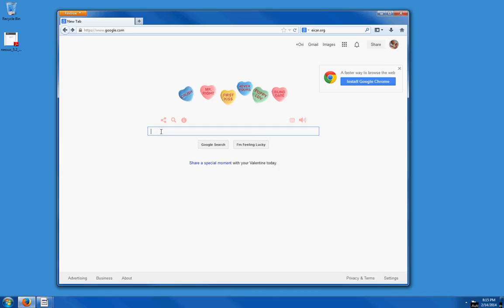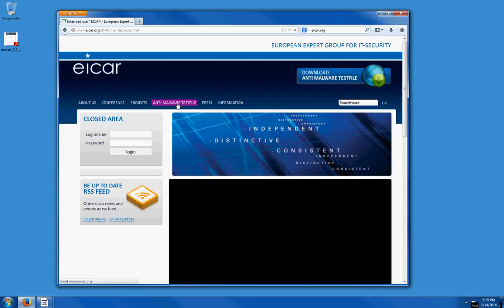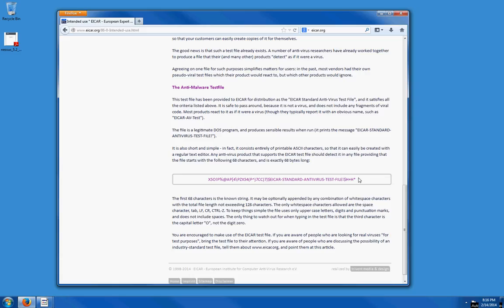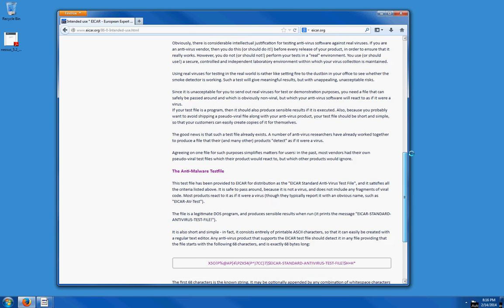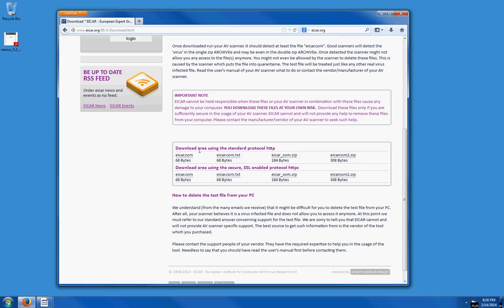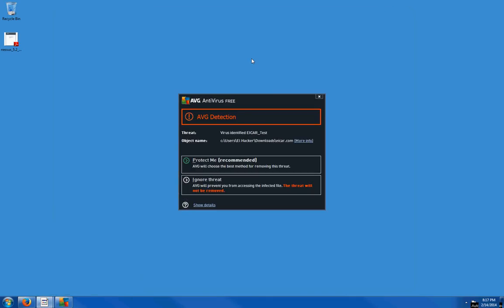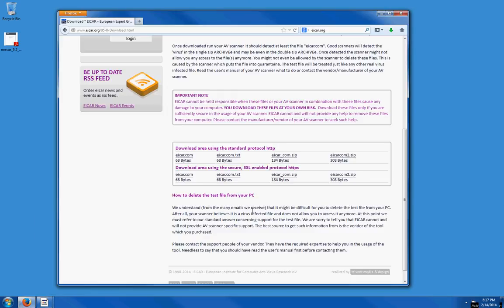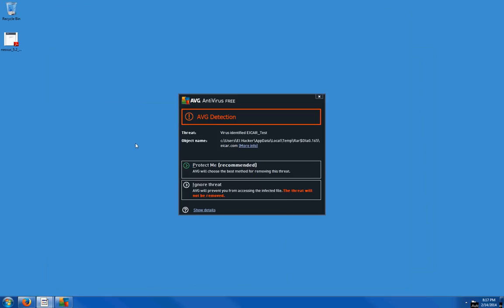How To Test Your Anti-Virus With Eicar Test File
Have you ever wondered if your antivirus is working? With a simple test like EICAR you can find out if your antivirus is working properly or not. It's a very good tool for IT professionals, as well as the home user. It will work on any Windows, Mac, or Linux systems.